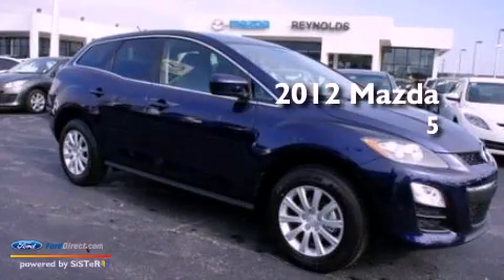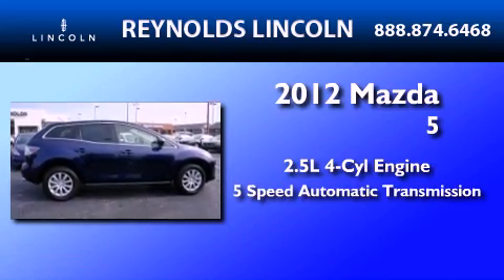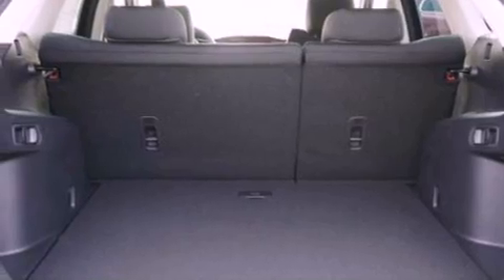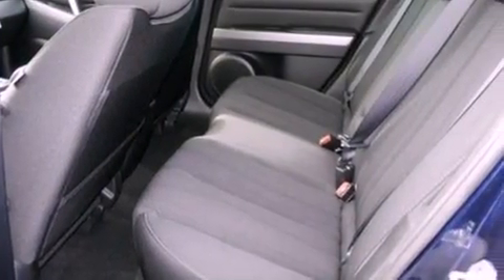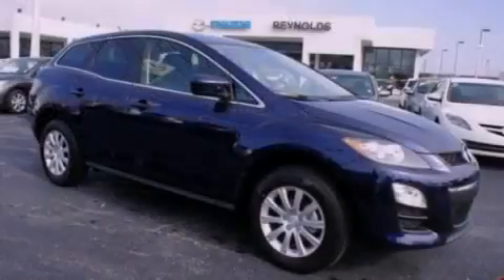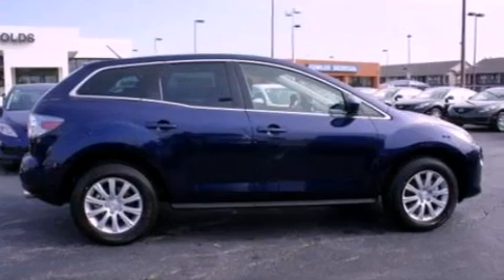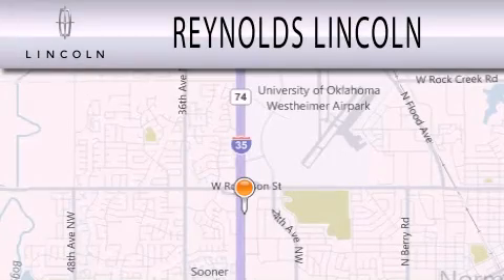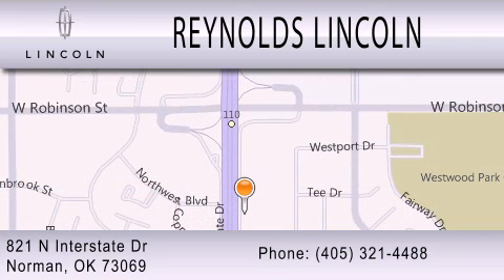2012 MAZDA MAZDA5 Norman OK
Year : 2012
 Make : MAZDA
 Model : MAZDA5
 Engine : 2.5L I4 16V MPFI DOHC
 Trans . : 5-SPEED AUTOMATIC
 Exterior : WHITE PEARL

 Interior : SAND
 Stock : MZC112